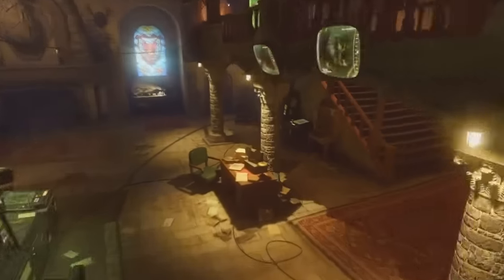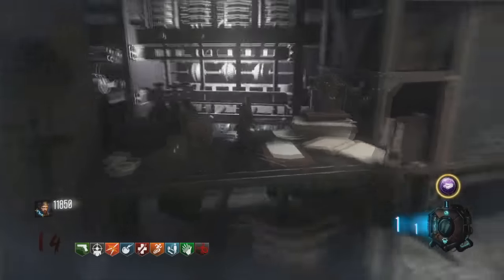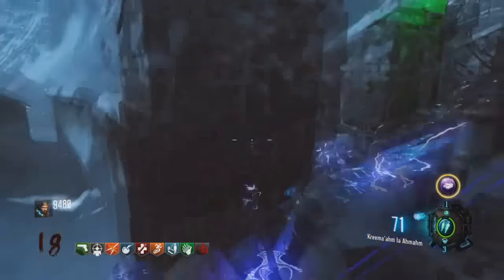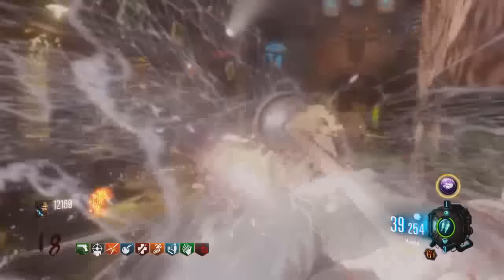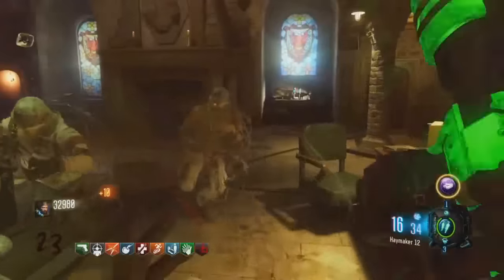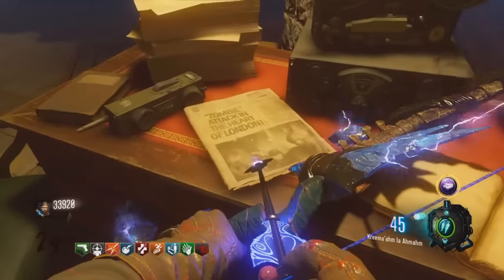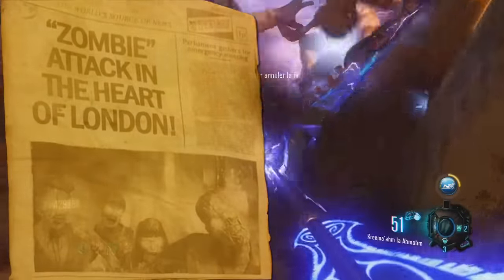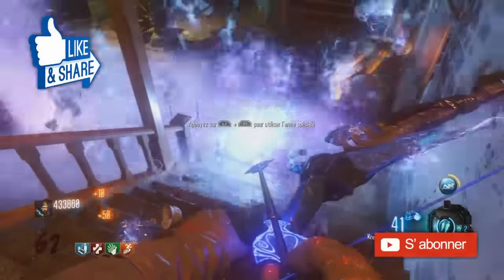COD BO3 Der Eisendrache Zombies: "JOURNAL SECRET" Easter Egg !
Voici un tout nouvel Easter Egg sur la map Zombies Der Einsendrache de Call of duty black ops 3. En effet dans cette vidéo nous allons voir que l'on peut modifier un journal caché à l'aide du déboucheur amélioré. Celui-ci nous apprend qu'une attaque de Zombie frappe la capitale Anglaise "Londres" ! Future Map ?